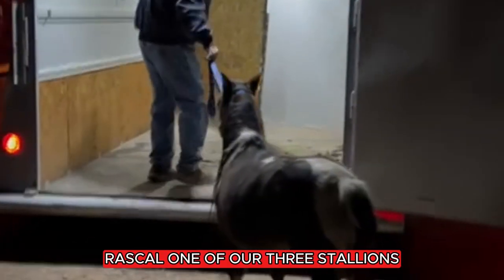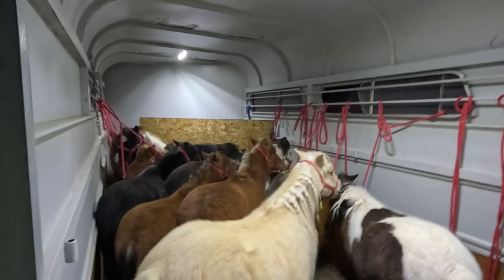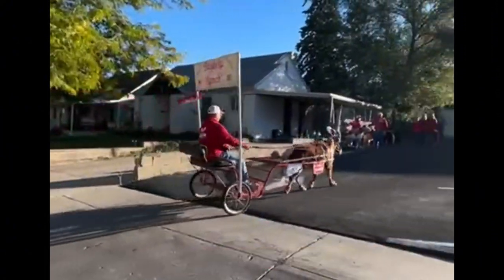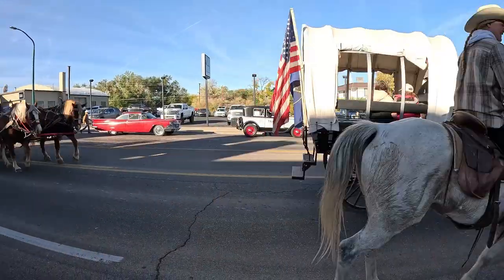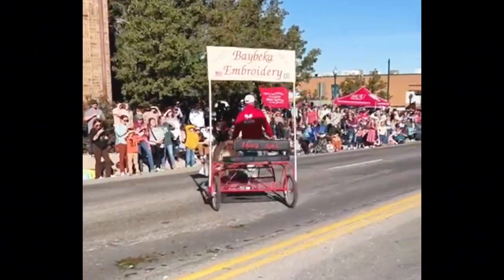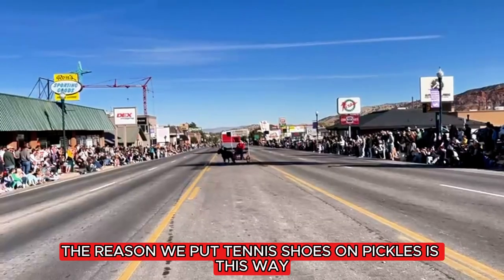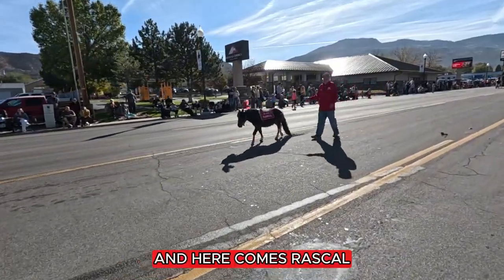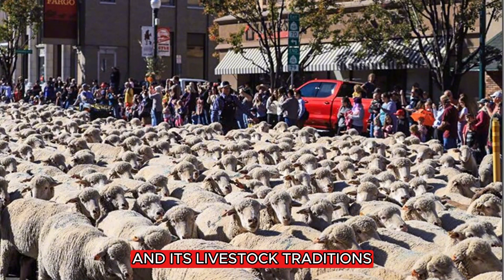Miniature Horses Shine at the Cedar City Heritage Sheep Parade 2024! 🐴🎉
Join us and our Baybeka Ranch miniature horses for a delightful day at the Cedar City Heritage Parade, also known as the Sheep Parade! This year, our miniature horses stole the show, captivating audiences of all ages. Our star, Pickles, led the way, pulling the cart with pride and charm! From their tiny hooves to their big hearts, these miniature horses were a crowd favorite, and they loved every moment of it.

Whether you’re a horse enthusiast or just love a good parade, don’t miss out on seeing these sweet, pint-sized horses spreading joy in Cedar City. We had an incredible time participating and sharing our love for these special little equines with the community.